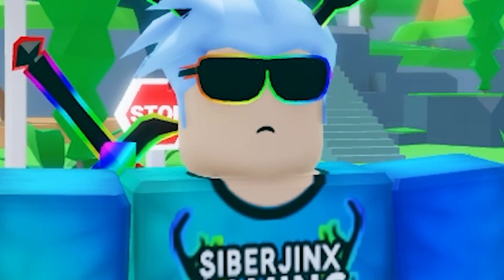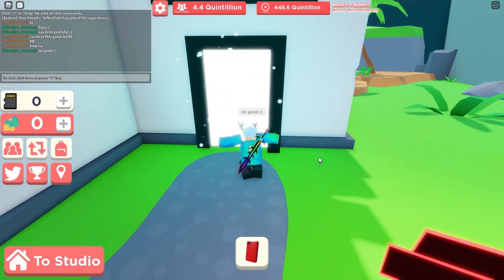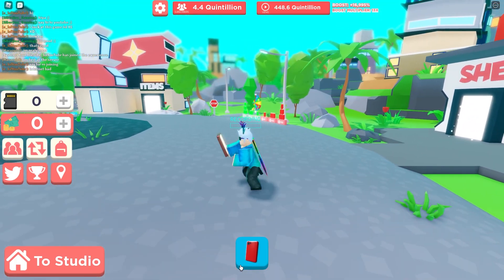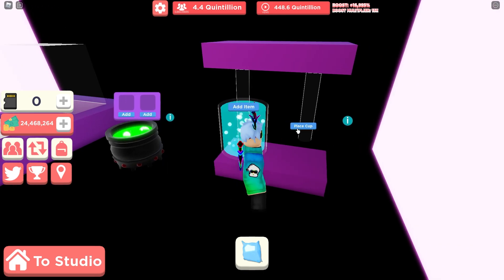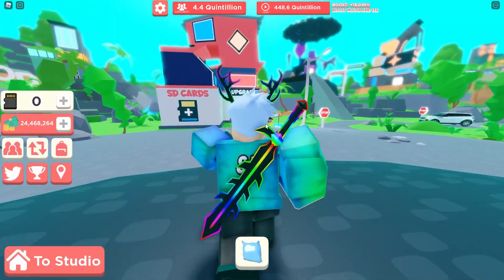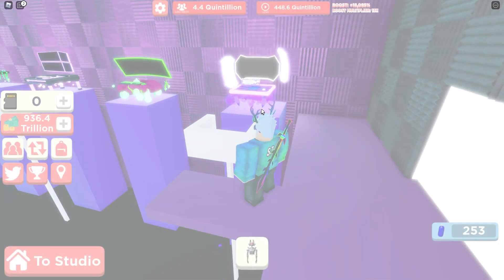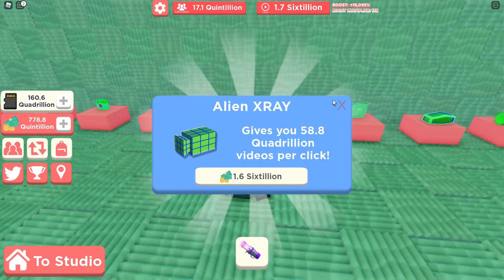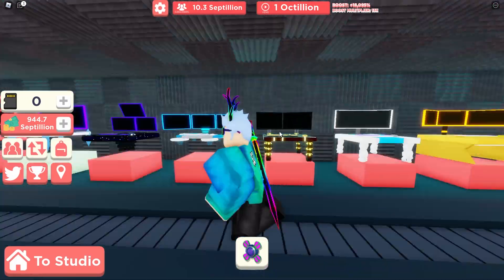I REBIRTH in SECONDS on Roblox YouTube Simulator // HUH? Update // a lot of subscribers fast....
I REBIRTH in SECONDS on Roblox YouTube Simulator // HUH?